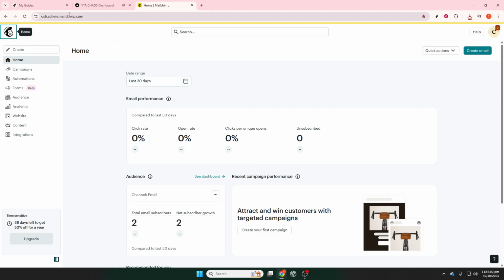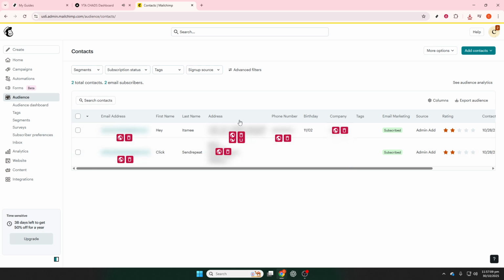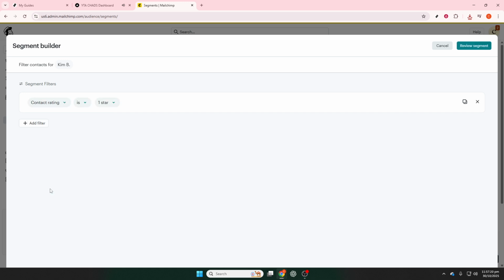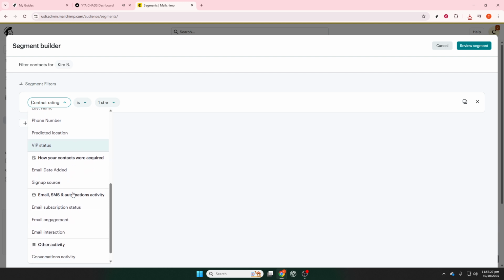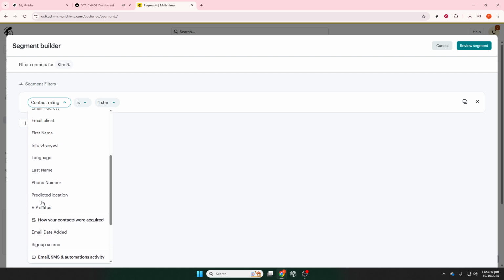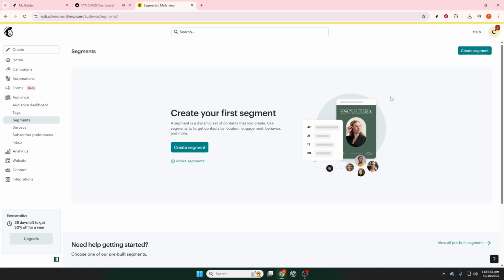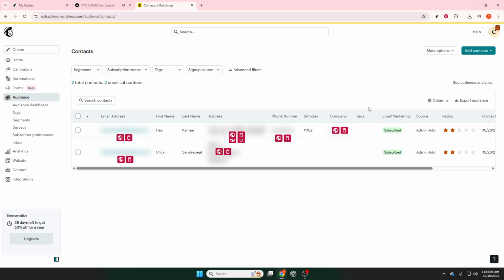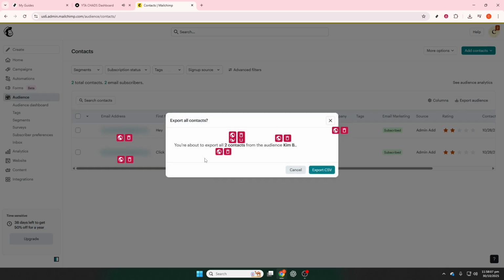How To Remove Bounced Emails From Mailchimp Tutorial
Is your high bounce rate tanking your sender reputation and costing you money? Mailchimp automatically cleans Hard Bounces (permament errors), but the system often keeps those addresses stored, and they count against your contact limit! Plus, you might want to manually clear out Soft Bounces that keep failing.

This 2025 tutorial gives you the definitive, step-by-step process for a deep clean of your Mailchimp Audience. We'll show you how to find and permanently delete all those undeliverable, "Cleaned" contacts to boost your deliverability, reduce your monthly bill, and keep your list healthy.

What You Will Master in This Video:

Bounce Types Explained: Quick breakdown of Hard Bounces vs. Soft Bounces and why one is a bigger problem.

The 'Cleaned' Status: How to quickly segment and locate all the contacts Mailchimp has marked as non-deliverable.

The Permanent Delete Process: The exact clicks and confirmations needed to remove these contacts from your Audience forever.

List Hygiene Best Practices: The simple habit that prevents future bounce issues and protects your sender score.

Bonus Tip: A look at where to find the reason for a bounce so you know if an email is worth fixing!

🛑 WARNING: Permanently deleting contacts means you can never re-import them. Watch carefully before you click!

If your bounce rate is over 2%, this video is a MUST-WATCH. Let's get your email health back on track!

👇 What is your biggest list hygiene struggle? Share it in the comments!